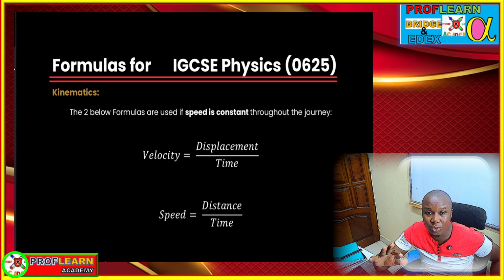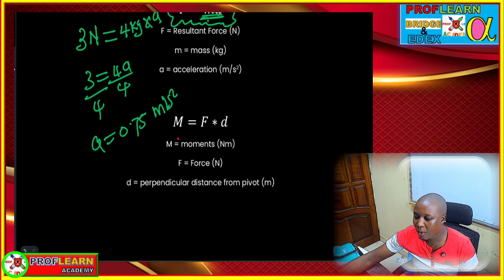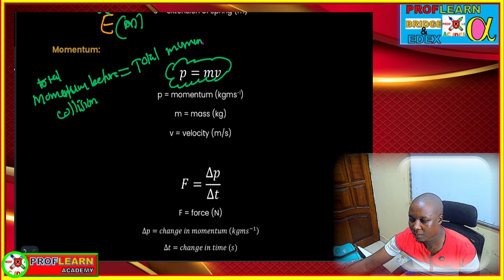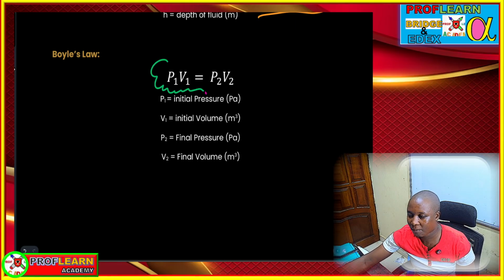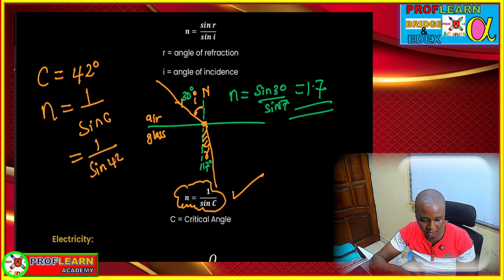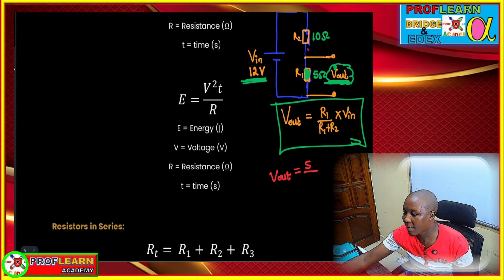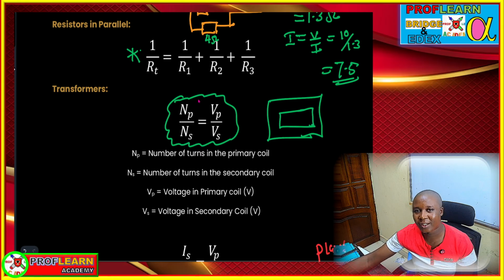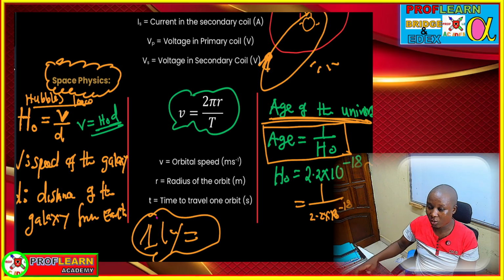Formulas you must know IGCSE Physics Paper 4 CIE 0625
Last-Minute Advice for IGCSE Physics Paper 4 – June 2025 must-know formulas for IGCSE Physics Paper 4 (June 2025)